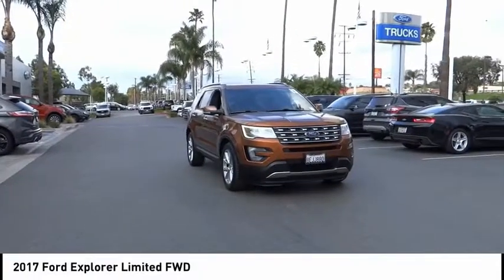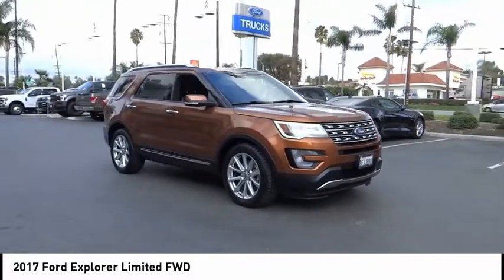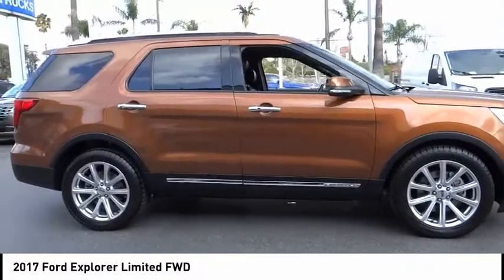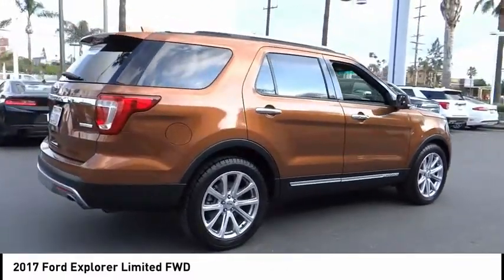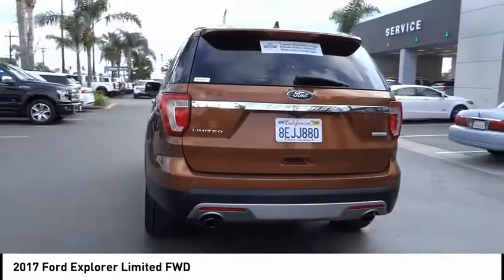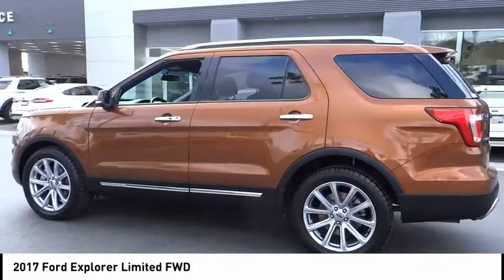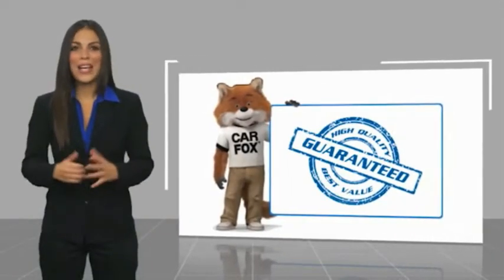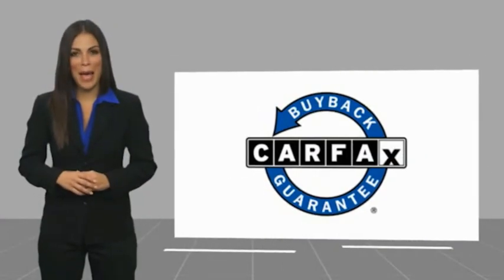2017 Ford Explorer ORANGE TUSTIN PLACENTIA FULLERTON ORANGE COUNTY A91758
2017 Ford Explorer LIMITED FWD

Villa Ford
2550 N. Tustin St.

VILLA FORD PROUDLY SERVICING ORANGE, TUSTIN, PLACENTIA, FULLERTON, ORANGE COUNTY, & SURROUNDING SOUTHERN CALIFORNIA LOCATIONS. THIS RED 2017 Ford EXPLORER IS EQUIPPED WITH A 2.3L I4 EcoBoost, AUTOMATIC TRANSMISSION, AND RECEIVES AN ESTIMATED 19 City/27 Hwy MPG. CONTACT VILLA FORD AT TO SCHEDULE A TEST DRIVE AND TAKE THIS 2017 Ford EXPLORER HOME TODAY, OR VISIT OUR SHOWROOM CONVENIENTLY LOCATED AT 2550 N. TUSTIN ST. ORANGE, CA 92865. STOCK #: A91758 | 2017 Ford Explorer Limited FWD TRACTION CONTROL POWER WINDOWS SECURITY SYSTEM 2017 Ford EXPLORER LIMITED FWD Recent Arrival! Clean Carfax, 20 Premium Painted Aluminum Wheels, 3rd row seats: split-bench, 4-Wheel Disc Brakes, ABS brakes, Adjustable pedals, Air Conditioning, AM/FM radio: SiriusXM, Automatic temperature control, Brake assist, Electronic Stability Control, Equipment Group 300A, Exterior Parking Camera Rear, Four wheel independent suspension, Fully automatic headlights, Garage door transmitter, Heated front seats, Heated rear seats, Heated steering wheel, Leather steering wheel, Navigation System, Perforated Leather Heated/Cooled Bucket Seats, Power Liftgate, Power passenger seat, Radio: Sony Audio System w/Single-CD/MP3-Capable, Steering wheel memory, Steering wheel mounted audio controls, SYNC 3 Communications & Entertainment System, Telescoping steering wheel, Traction control, Turn signal indicator mirrors, Twin Panel Moonroof. Certified. Limited 2017 Explorer Ford FWD 2020 overstock sales event - Only $500 Down (OAC) 6-Speed Automatic with Select-Shift Ford Certified Pre-Owned Details: * 172 Point Inspection * Warranty Deductible: $100 * Vehicle History * Roadside Assistance * Transferable Warranty * Powertrain Limited Warranty: 84 Month/100,000 Mile (whichever comes first) from original in-service date * Limited Warranty: 12 Month/12,000 Mile (whichever comes first) after new car warranty expires or from certified purchase date * Includes Rental Car and Trip Interruption Reimbursement Canyon Ridge Metallic 2.3L I4 EcoBoost 4D Sport Utility 19/27 City/Highway MPG Awards: * 2017 KBB.com 10 Most Awarded Brands * 2017 KBB.com Brand Image Awards Reviews: * Plenty of high-tech features that are easy to use; cargo space is generous behind the third row; turbocharged V6 engine delivers plentiful power; cabin is quiet and comfortable on the highway. Source: Edmunds 2020 overstock sales event - Only $500 Down (OAC). Final days to save. Over 100 pre-owned vehicles available. The Home of Oran STOCK #: A91758 | VIN: 1FM5K7FHXHGA08725 | 2017 Ford Explorer Limited FWD TRACTION CONTROL POWER WINDOWS SECURITY SYSTEM Villa Ford